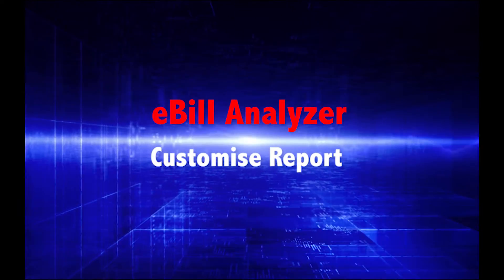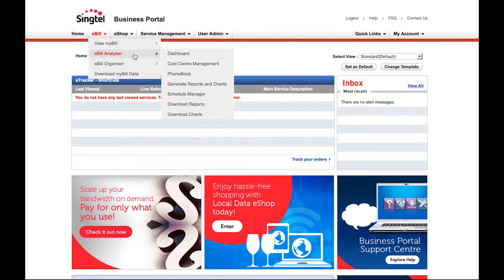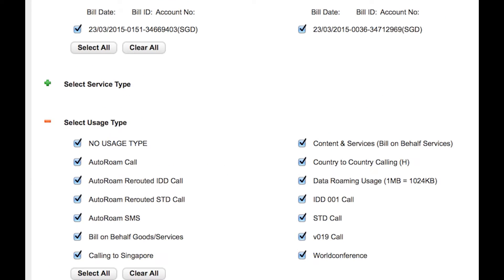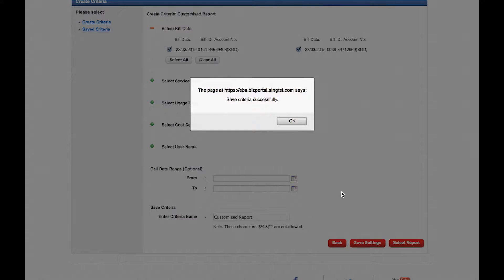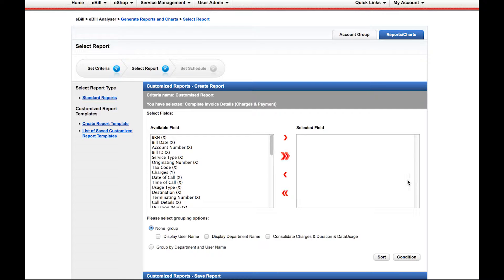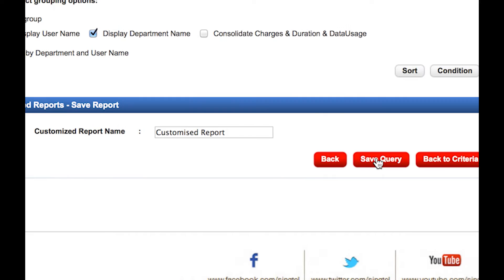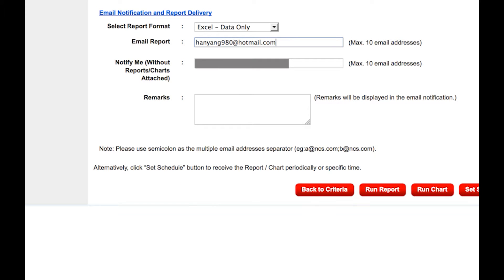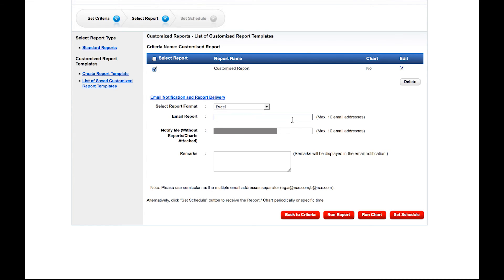eBill Analyser - Customised Report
Singtel Business Portal - eBA (Customised Report)

Customer can customize billing reports for their reporting and analysis. The user can specify whether to receive the report in email or choose to download the report in the report gallery when it is ready.